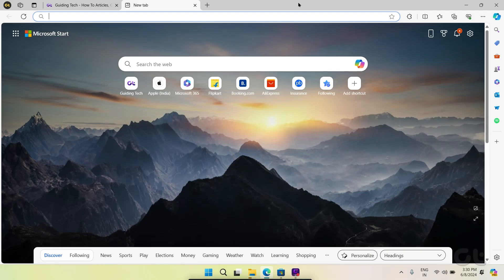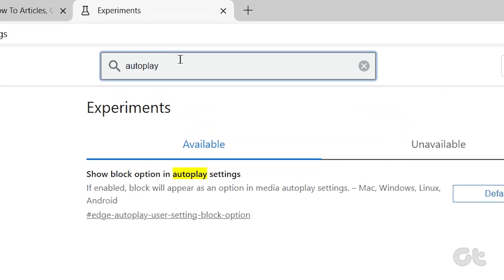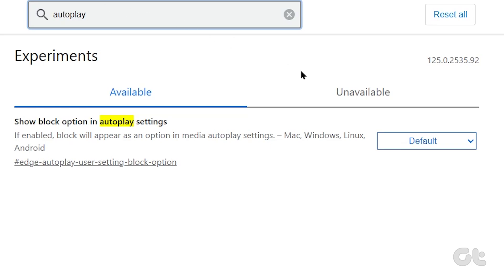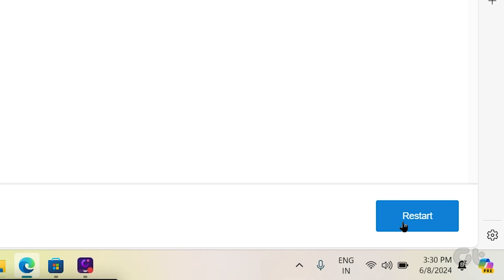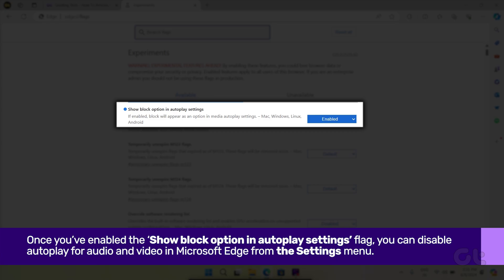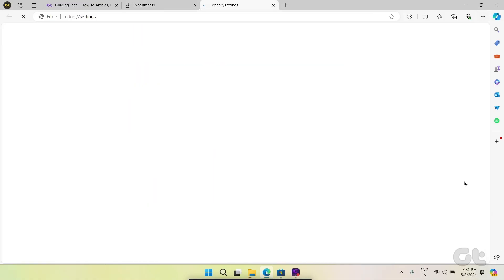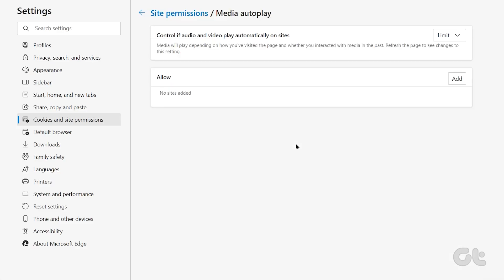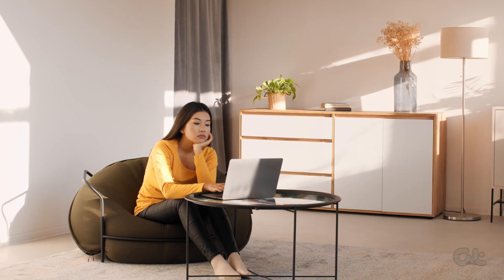How To Disable Autoplay For Audio & Video in Microsoft Edge | Stop Annoying Autoplay | Guiding Tech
Have you ever been caught off guard by an unexpected burst of sound or an auto-playing video while browsing the web? The autoplay feature, while convenient in some instances, can be annoying and disruptive in others.

Fortunately, in this video, we are going to show how to disable autoplay for audio and video in Microsoft Edge.

00:00 Intro
00:08 About the feature
00:21 Enable the flag feature
00:59 Disable Autoplay For Audio & Video
01:40 Outro